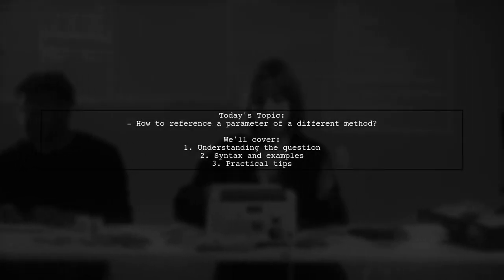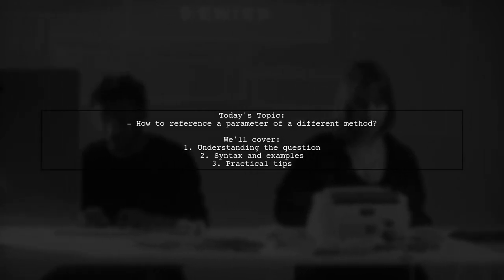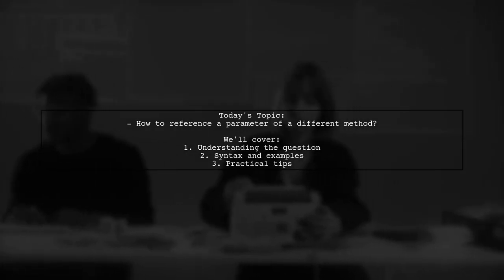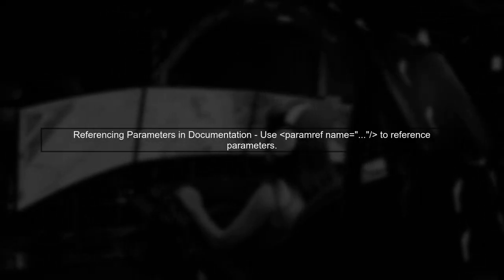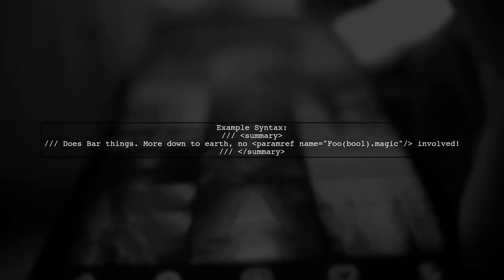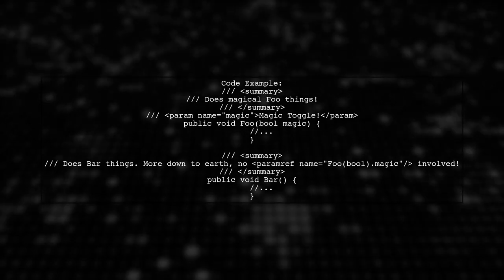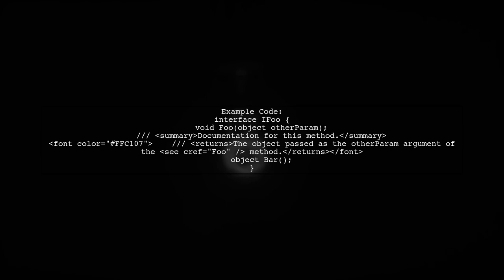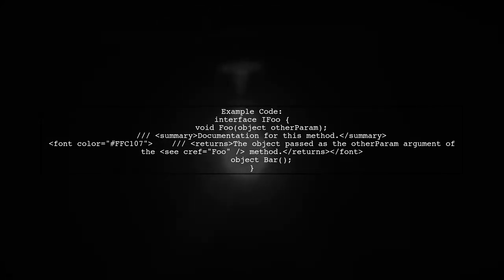How to Reference a Parameter from Another Method in Programming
In this video, we delve into the essential programming concept of referencing parameters from one method to another. Understanding how to effectively pass and utilize parameters across methods is crucial for writing clean, efficient, and maintainable code. Whether you're a beginner looking to grasp the basics or an experienced developer seeking to refine your skills, this tutorial will provide you with practical examples and insights to enhance your programming toolkit. Join us as we explore the techniques and best practices for method parameter referencing!

Today's Topic: How to Reference a Parameter from Another Method in Programming

Related to: howtoreferenceaparameter, parameterpassing, programmingmethods, methodparameters, programmingtutorial, codingtechniques, softwaredevelopment, programmingbestpractices, functionparameters, methodreference, programmingconcepts, codeexamples, programmingtips, softwareengineering, object-orientedprogramming,